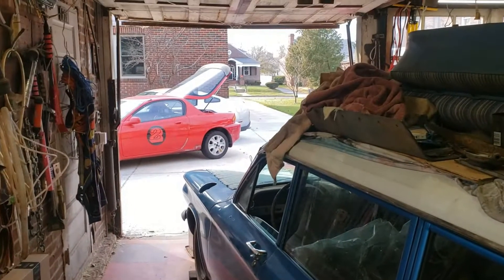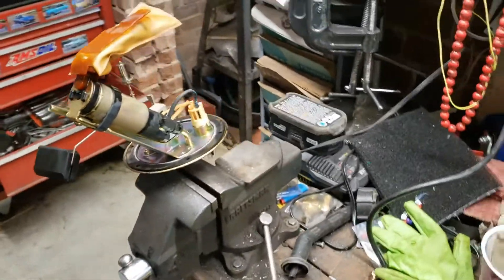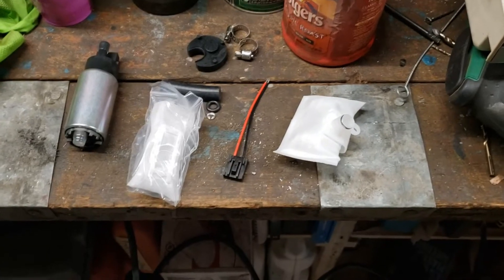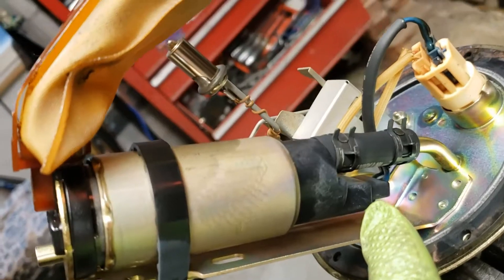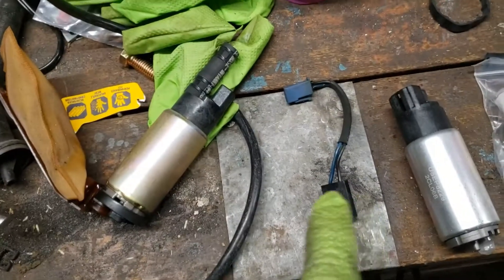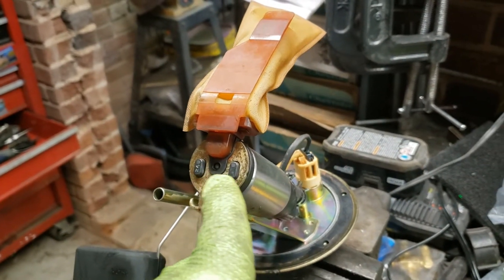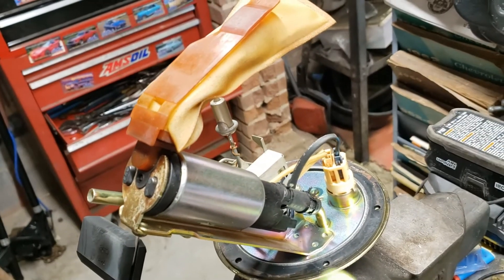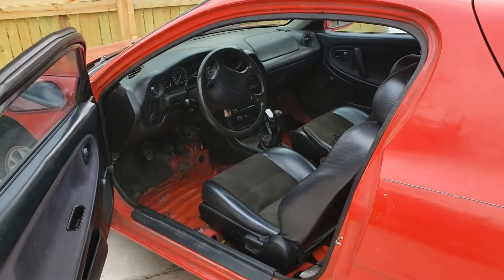Ep 26 of making my MX3 track-worthy (replacing the fuel pump)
After doing the BP swap, occasionally the engine stumbles. This issue is usually fixed by turning off and restarting the engine. A new fuel pump is cheap, and the old one is suspect, so this video is all about a fuel pump swap.